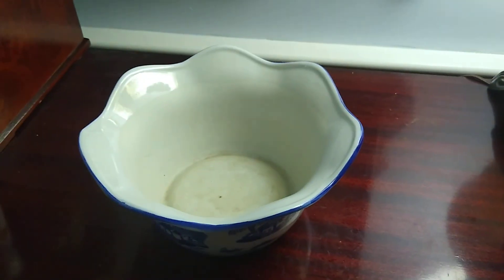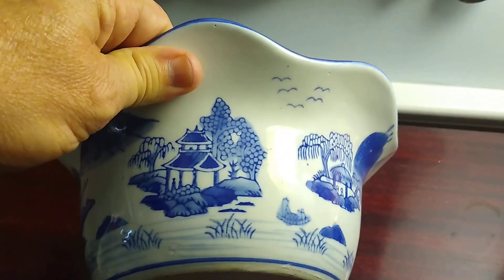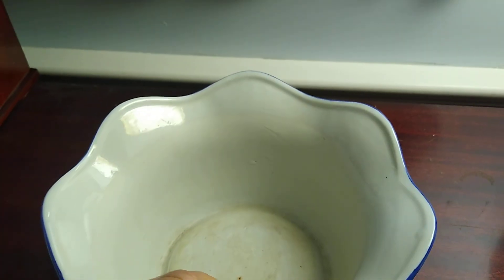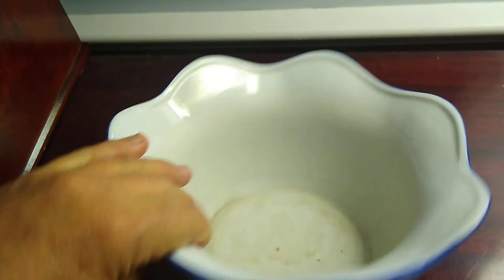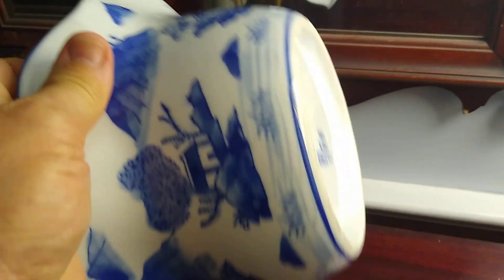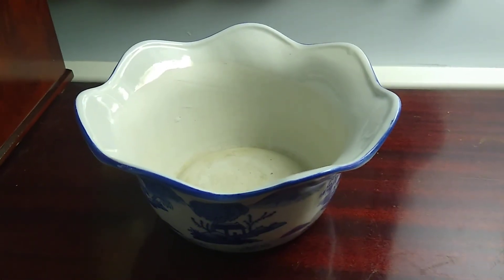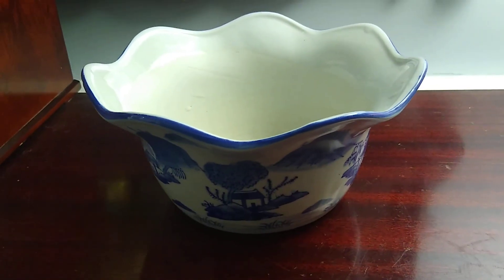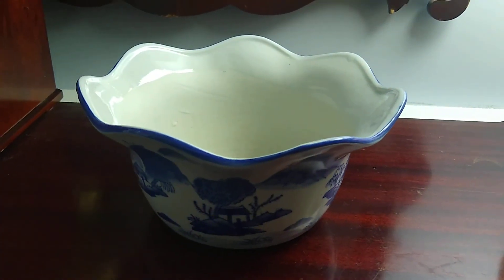Vintage bonsai tree pottery pot, very good condition